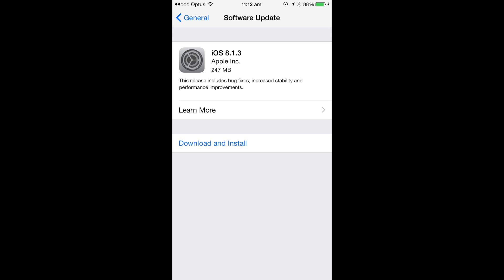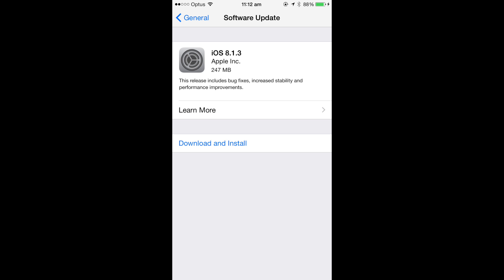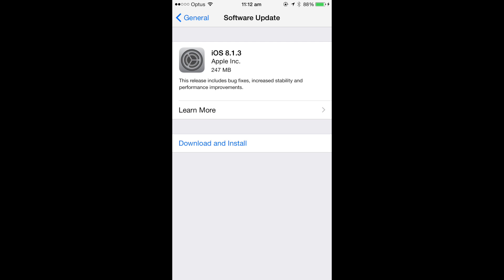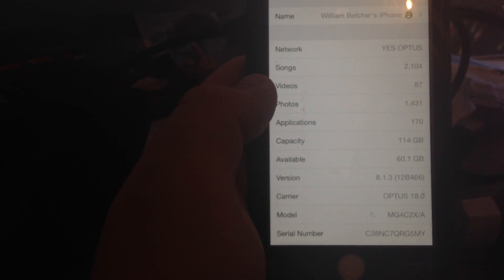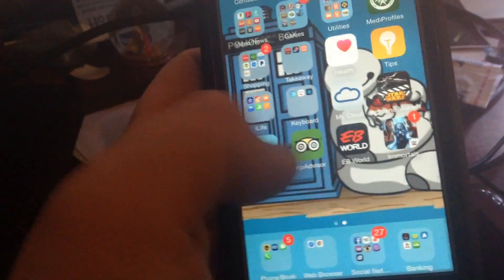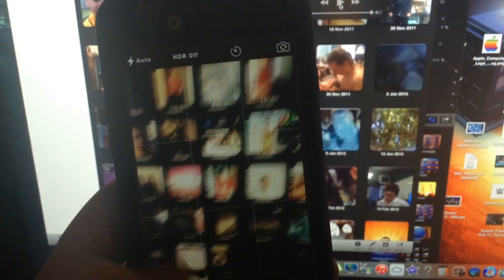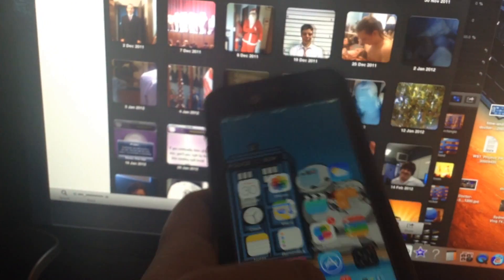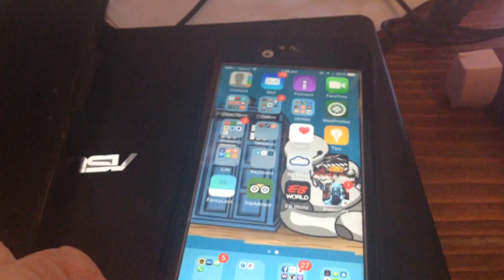iOS 8.1.3 First Impressions on a iPhone 6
My impression of iOS 8.1.3